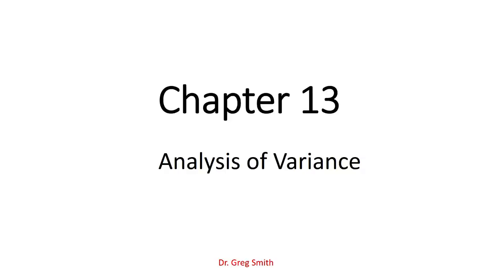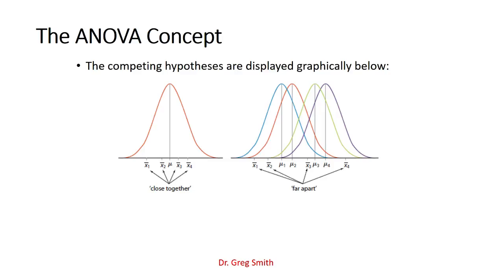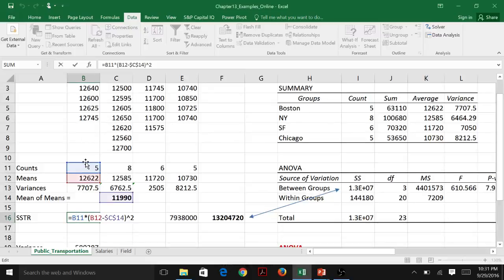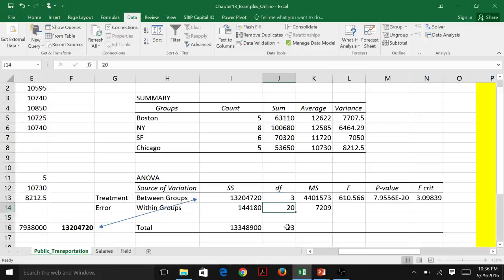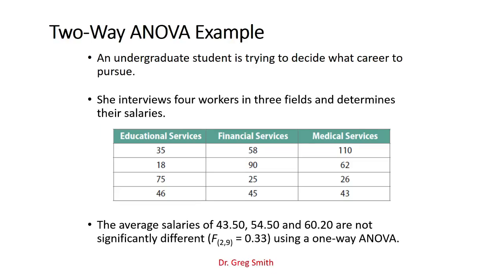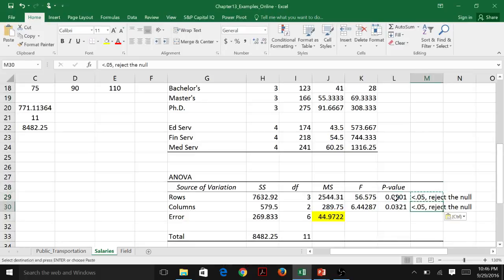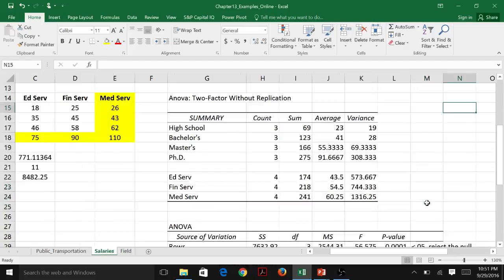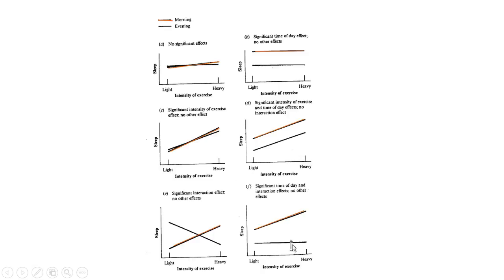Chapter13 Online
Overview of ANOVA: One Way, 2 Factor no-interaction, 2 Factor interaction